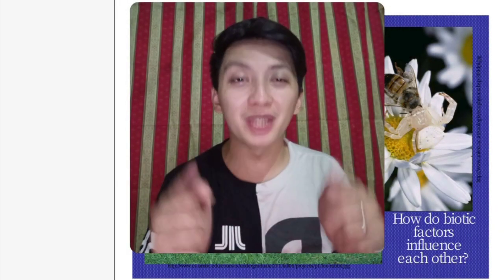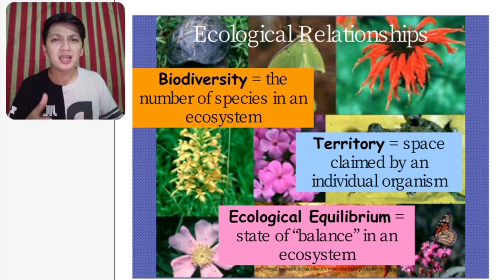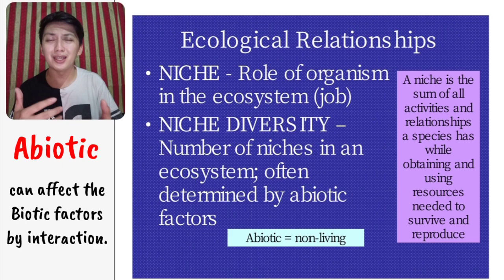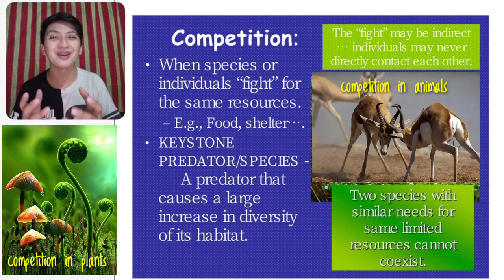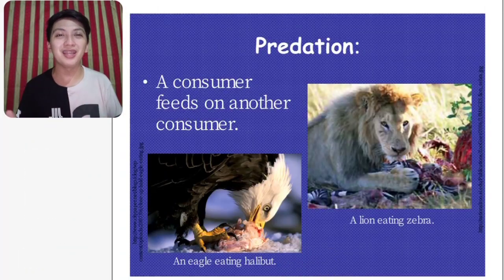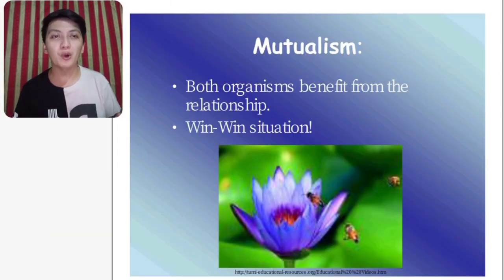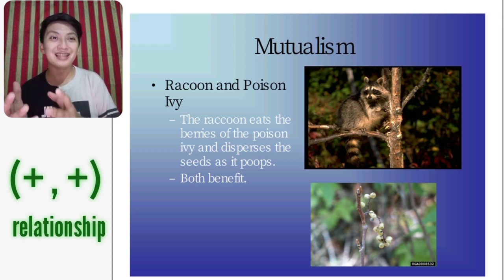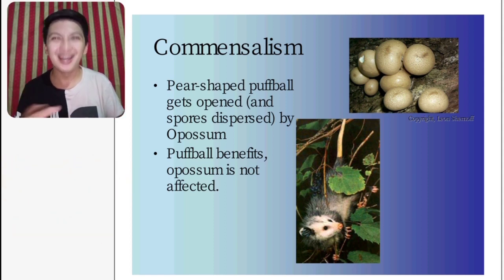The REAL-ationship in the Environment | Ecological Relationships | EduSciVlog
- About the different relationships that can be found in the environment,

- The interactions between biotic and abiotic factors,

- Terminologies in Ecology

- Types of Ecological Relationships

Kindly answer your Online Quiz below...